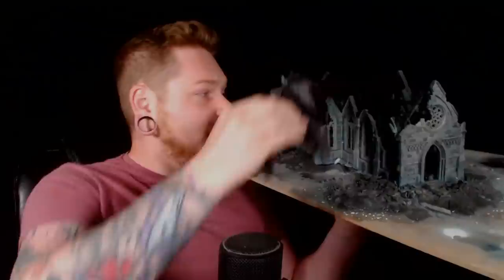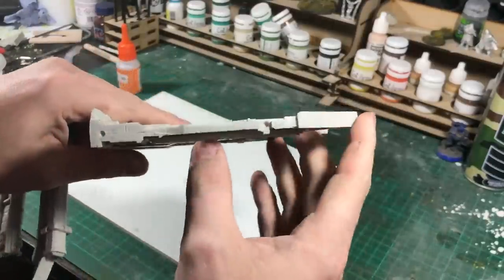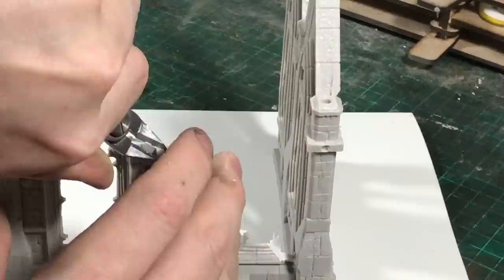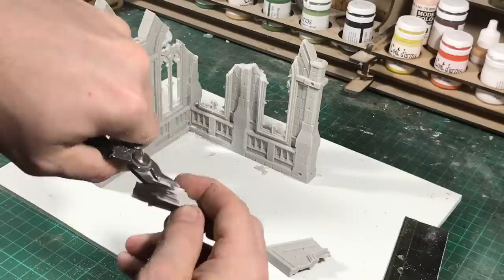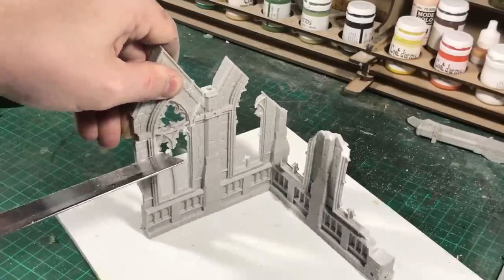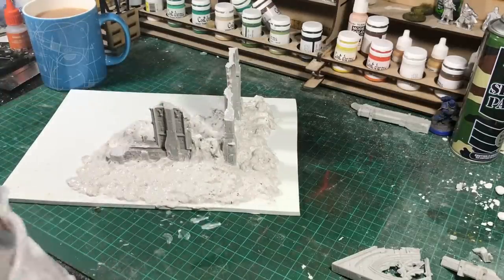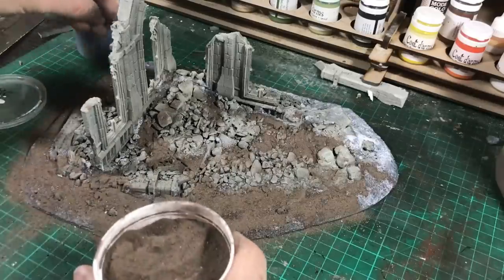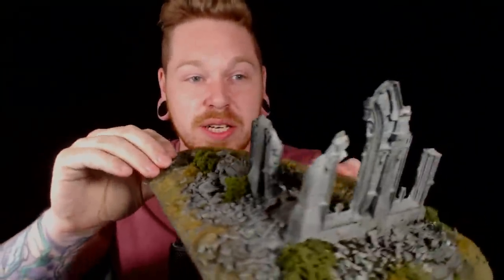Realistic Ruins And Rubble Piles For Warhammer 40k, Historical And Fantasy Terrain